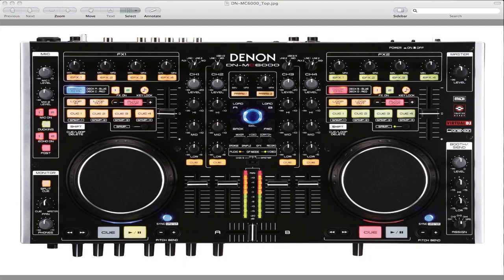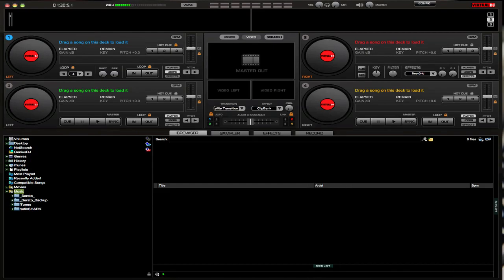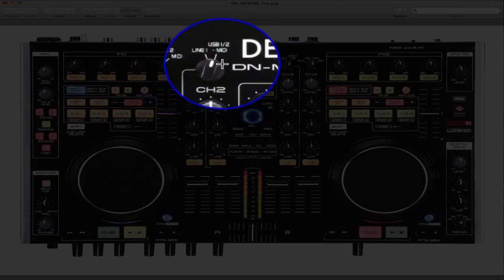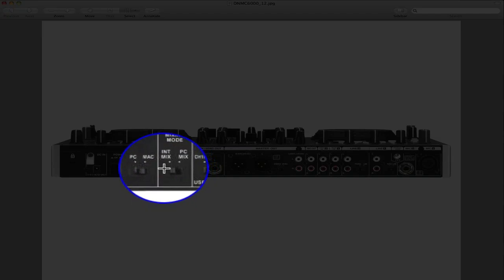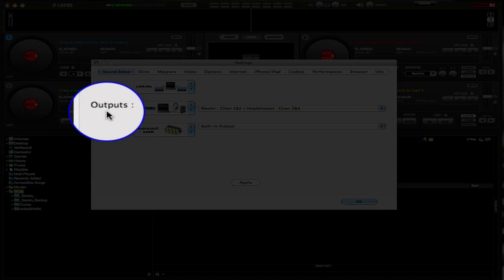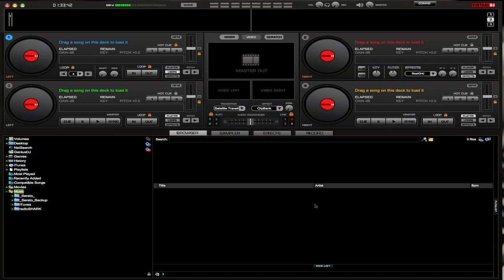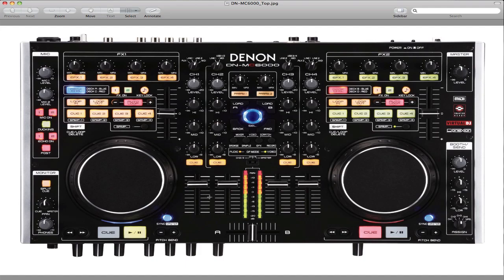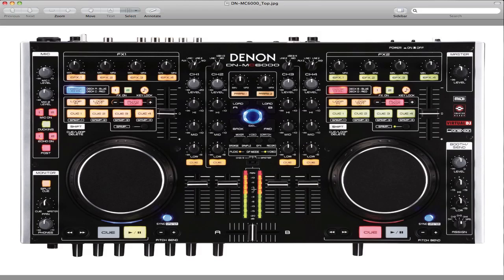HOW TO SET UP AND CONFIGURE THE DENON MC6000 & VIRTUAL DJ PRO IN 4 DECKS MODE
Denon mc6000 configuration and settings using Virtual Dj in 4 deck mode, set up virtual dj pro with the mc 6000